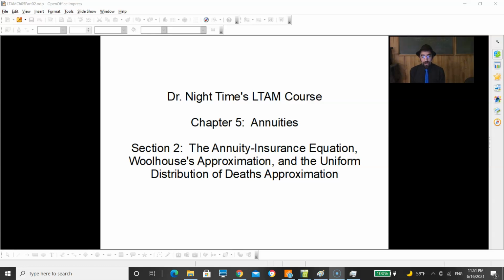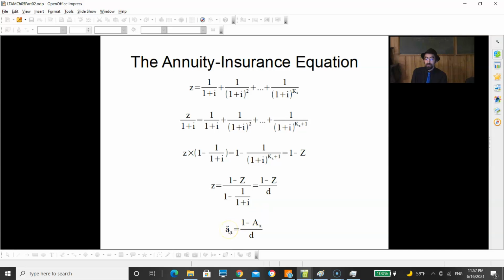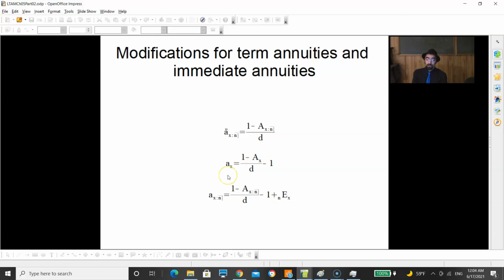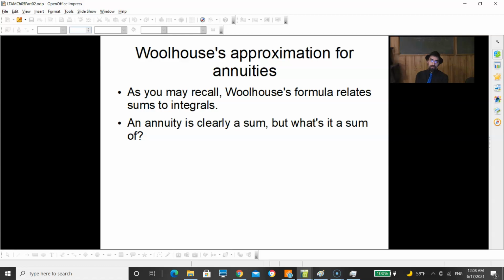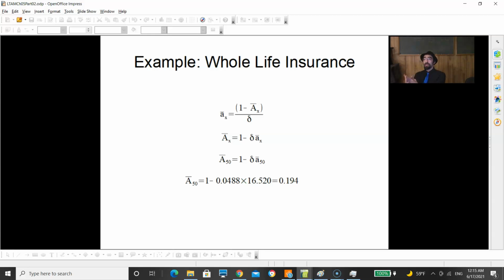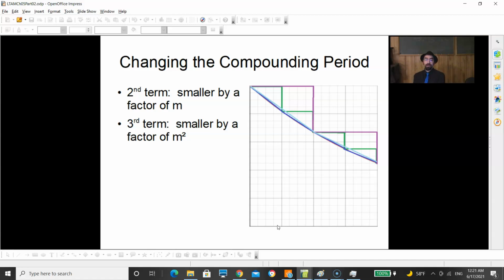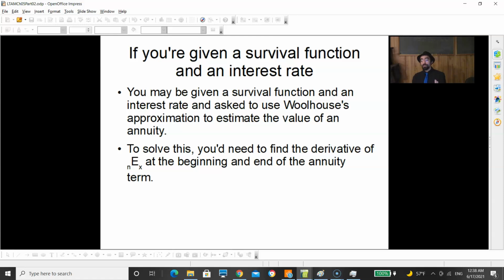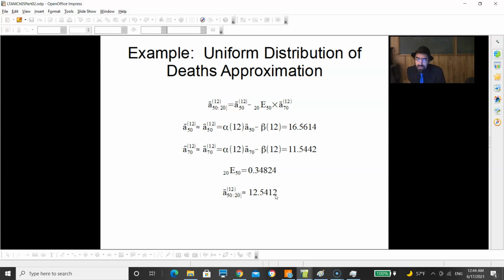Dr. Night Time's LTAM Course: Chapter 5, Section 2, Advanced Equations for Annuities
In this video, I present the several more advanced formulas for evaluating annuities, including the annuity-insurance formula, Woolhouse's approximation for annuities, and the Uniform Distribution of Deaths approximation.